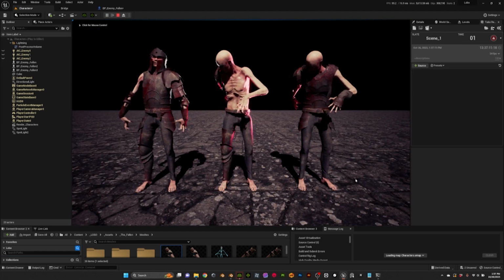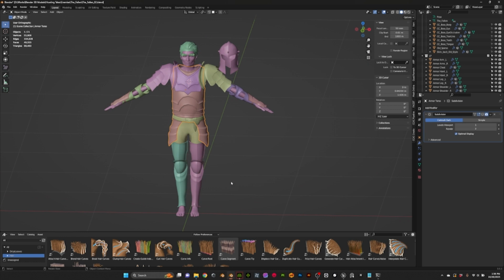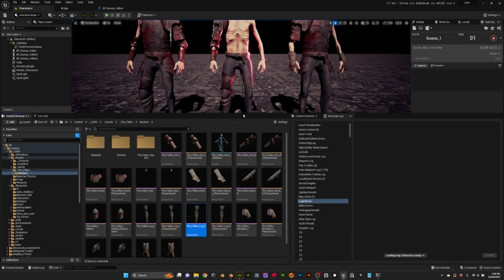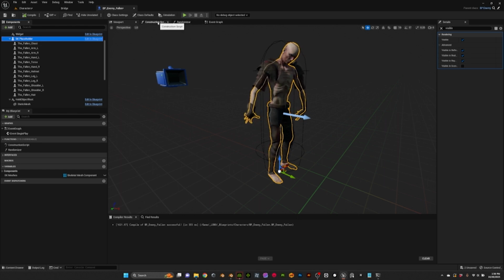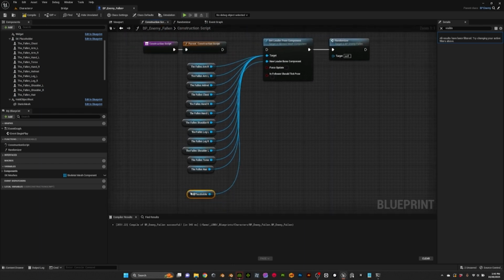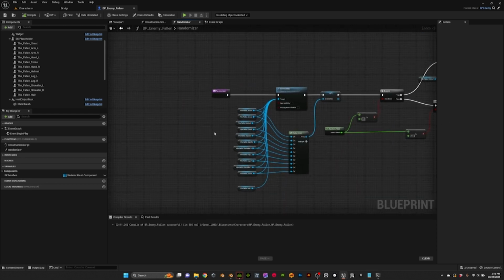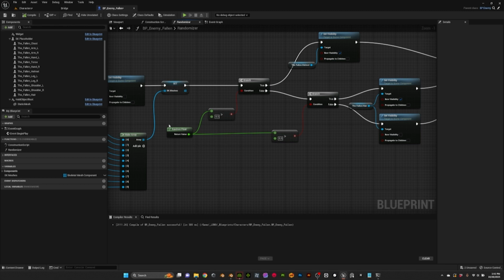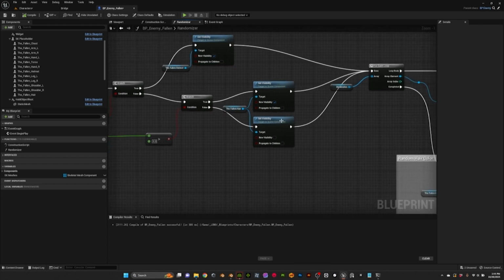UE5 Tutorial: Randomizing Enemies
A beginner's guide in Unreal Engine 5 to kickstart character randomization.